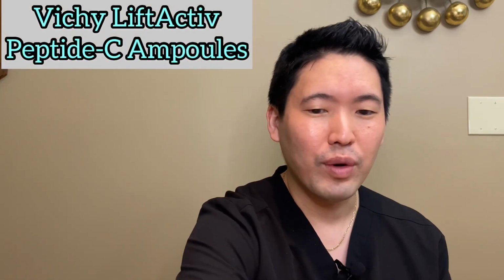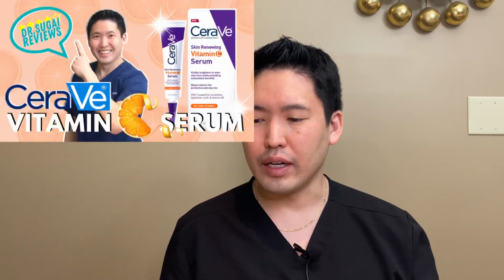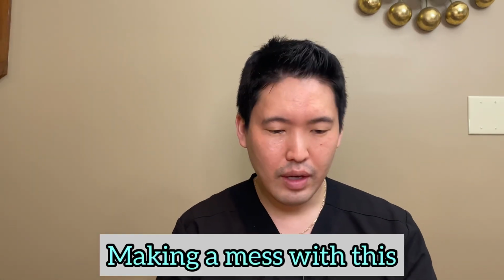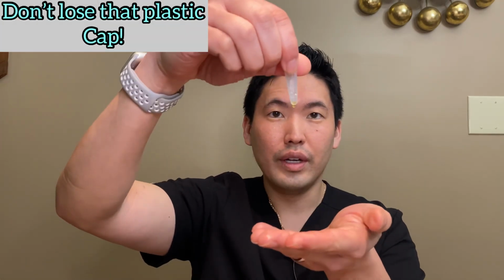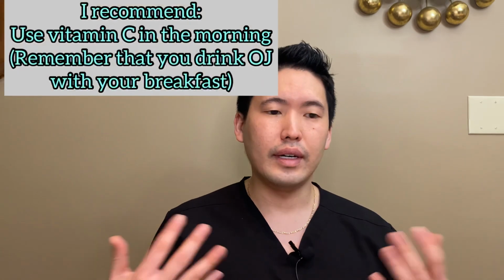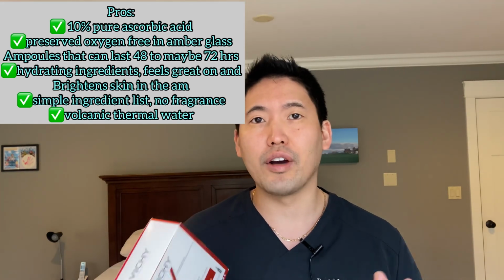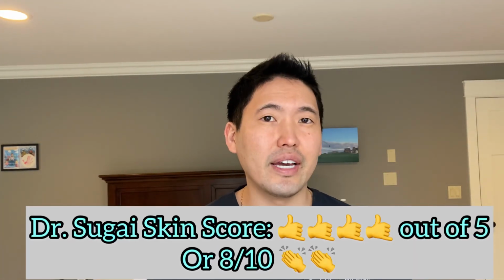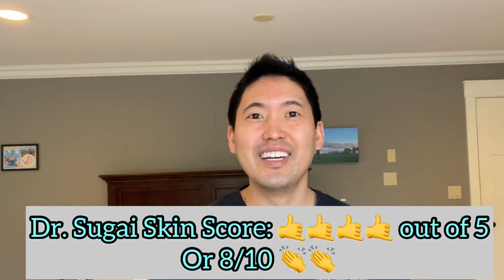Dr. Sugai Reviews: Vichy LiftActiv Peptide-C Ampoules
Hope you all are having a wonderful weekend and I wanted to highlight the vitamin C serum that was in my L'Oreal Morning Routine box that was gifted to me. I will be reviewing the counterpart that comes in a dropper soon that is 15% ascorbic acid whereas these ampoules are 10% pure ascorbic acid with a simple ingredient list.